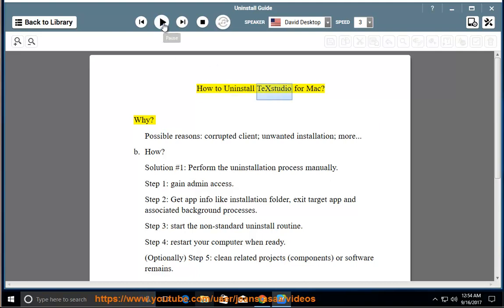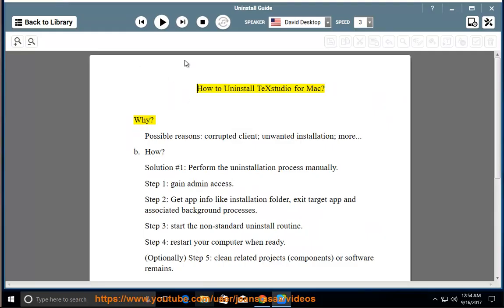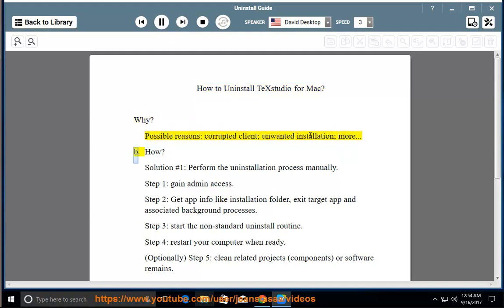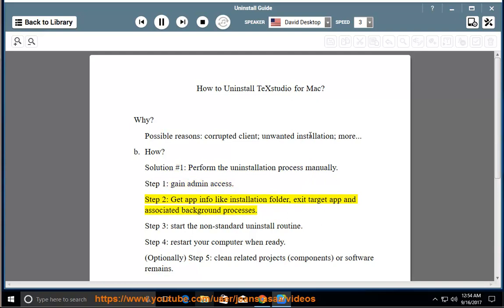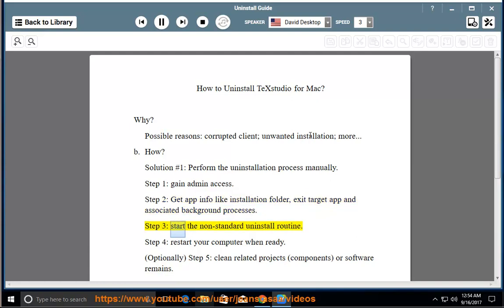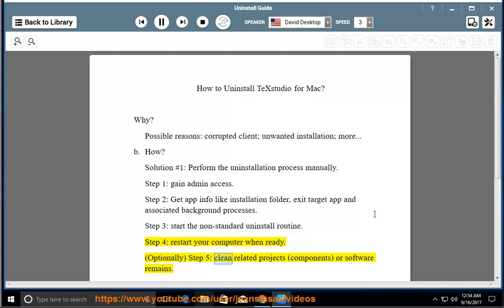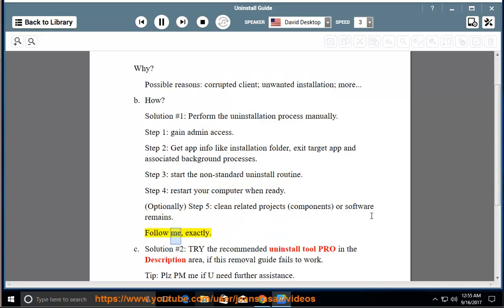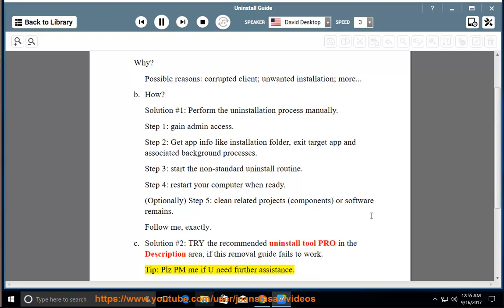Can't Uninstall TeXstudio for Mac?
Mission: Uninstall TeXstudio for Mac
Unable to remove the program? Try app remover PRO@

For Windows users, try this best uninstall tool@ instead.